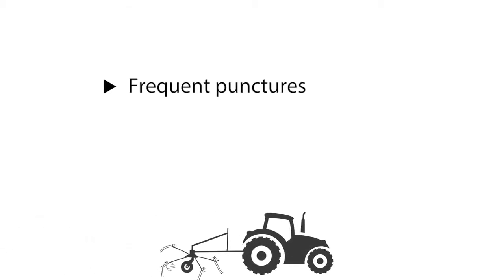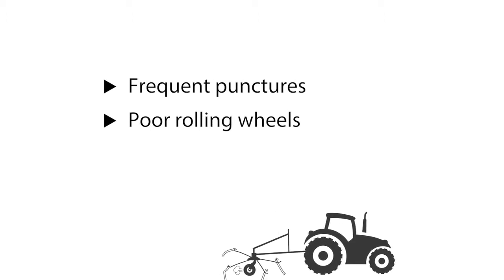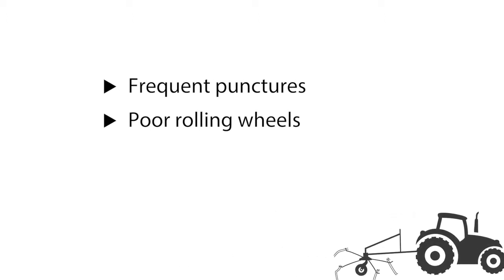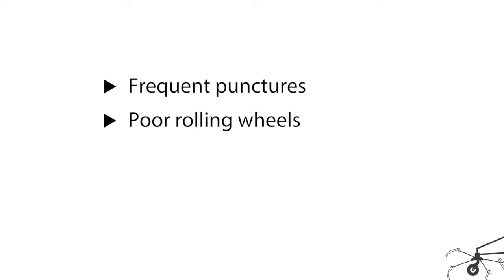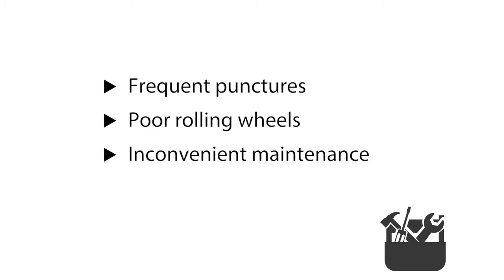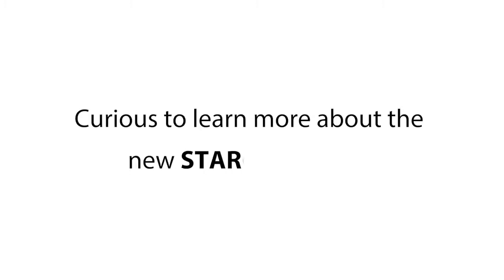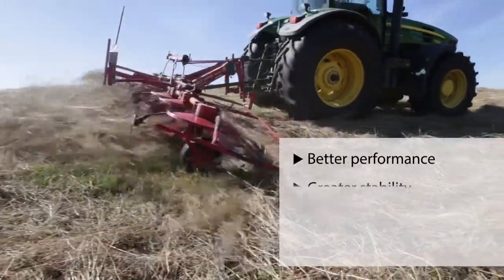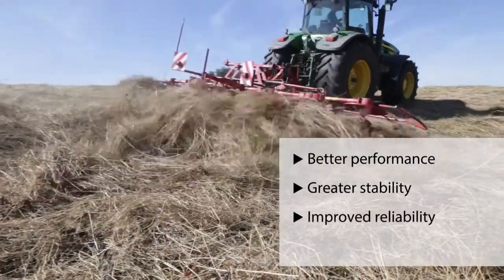La nuova HT Pro di Starco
Dal 12 al 18 novembre, Starco presenterà ad Agritechnica 2 nuove soluzioni intelligenti per ruote e pneumatici: l'innovativa HT Pro, una soluzione a basso profilo da 10 pollici per i voltafieno e Starco HS Flotation, una soluzione premium per pneumatici da 17 pollici per utensili agricoli. Il team di Starco nel padiglione 3, stand H19, dove verranno presentati i prodotti e si discuterà come la ruota e la gomma possono migliorare le prestazioni di diverse applicazioni.